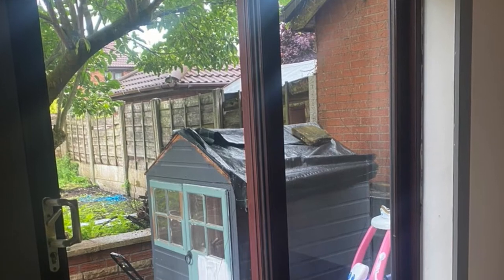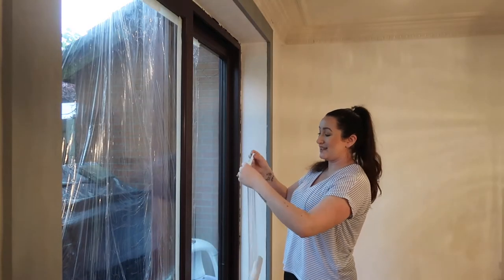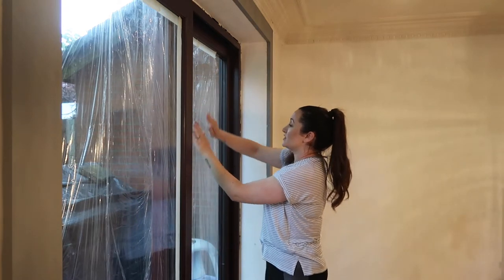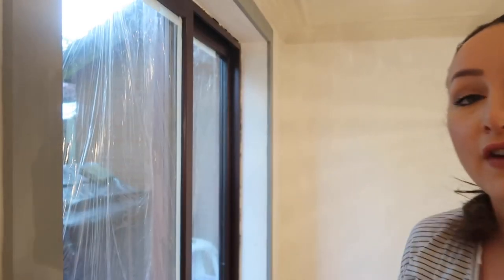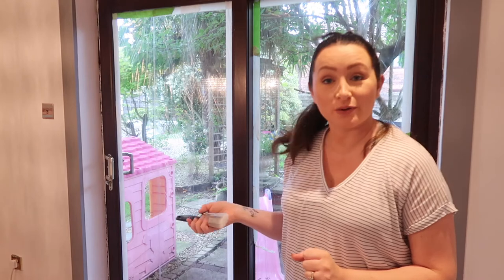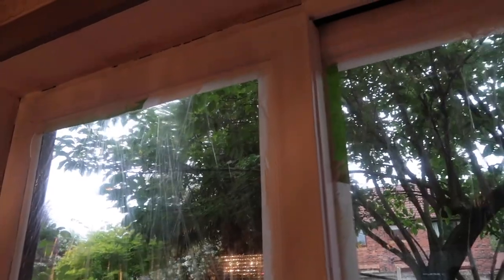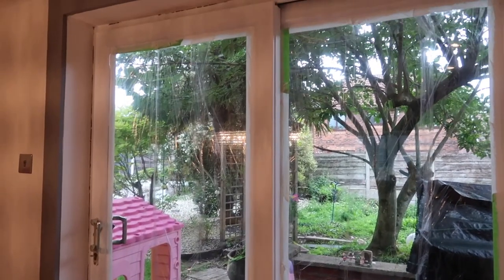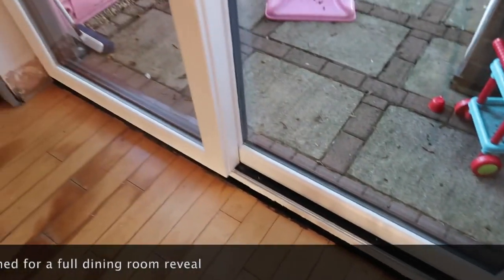Frenchic paint DIY hack. How to transform UPVC on a budget!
Today I'm bringing you a little DIY hack. I have been following the Frenchic forum for a while and finally decided to take the plunge. Take a look at how I got on and good luck if you are giving it a go.

Follow me -